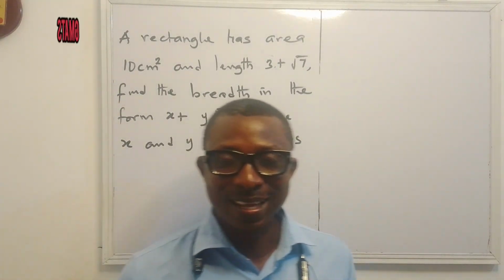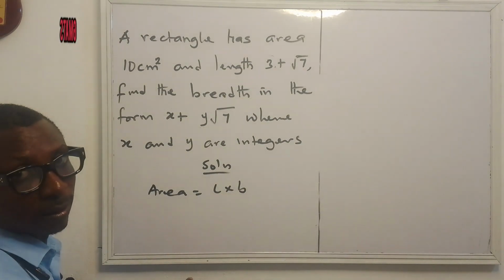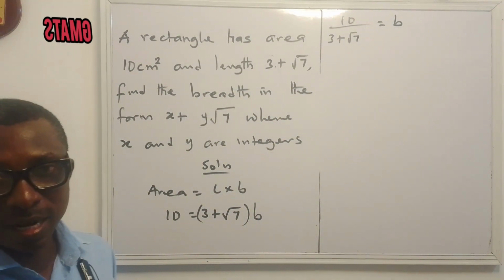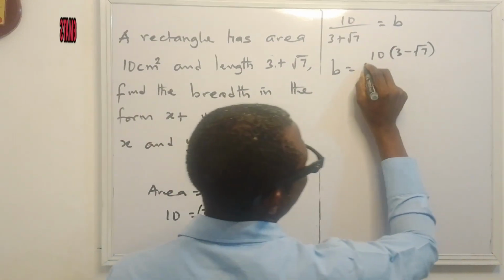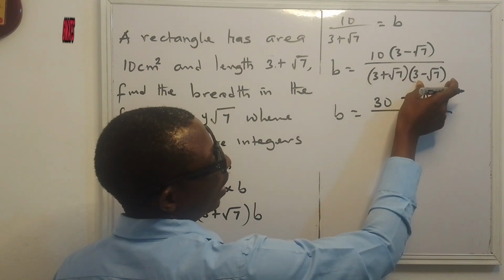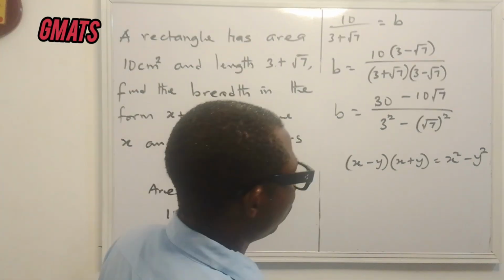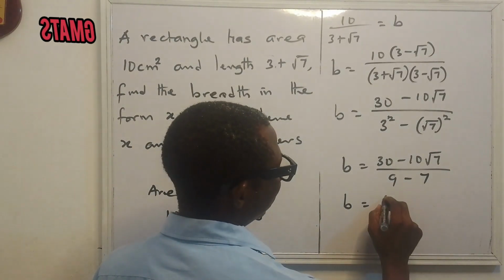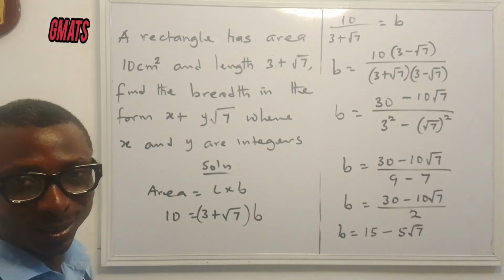Surdic equations | Surds made simple | waec and Neco | GMats